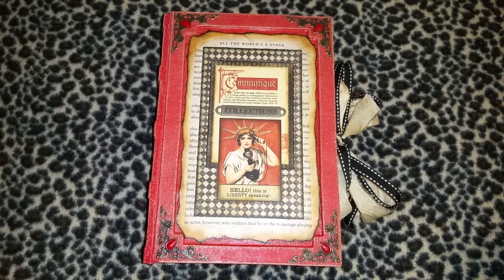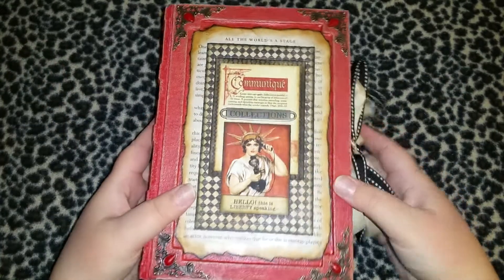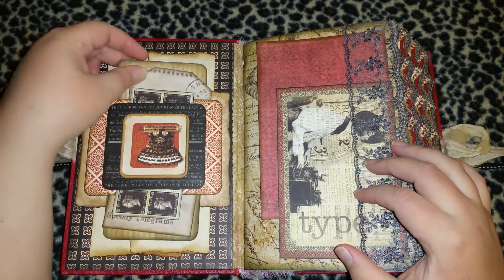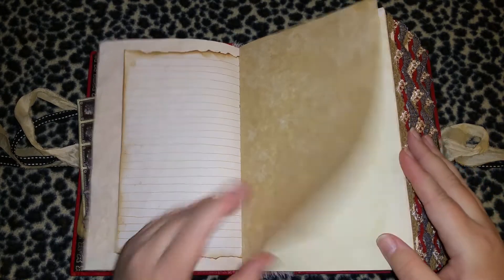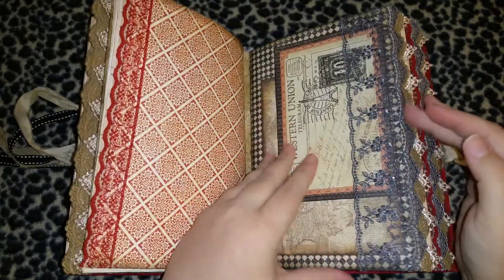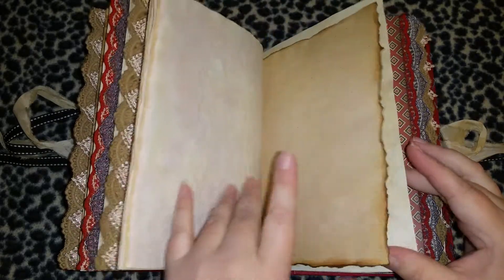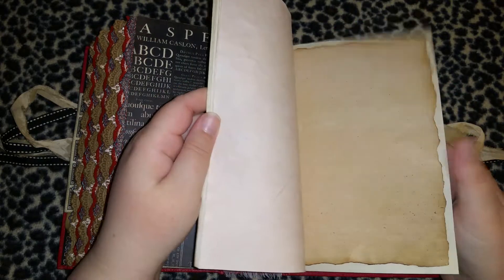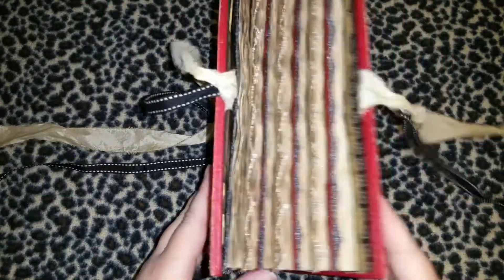Junk journal flip through: Vintage Communique Collection (Graphic 45)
Book #14